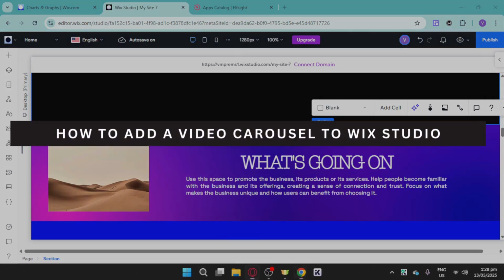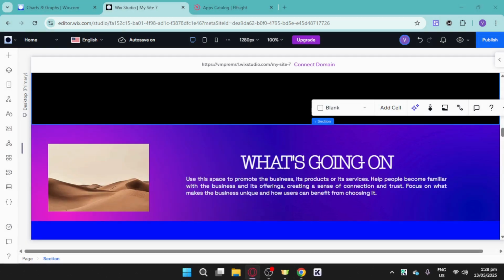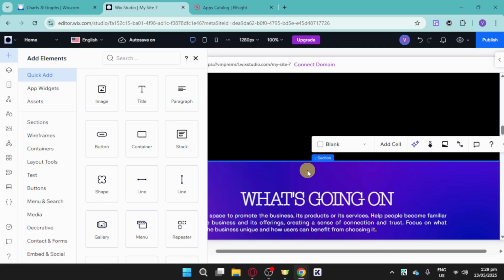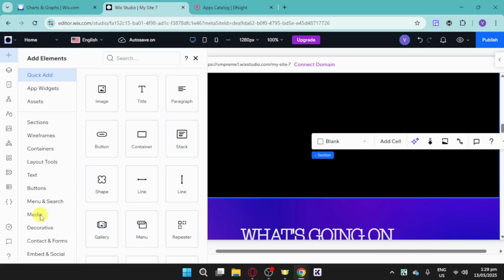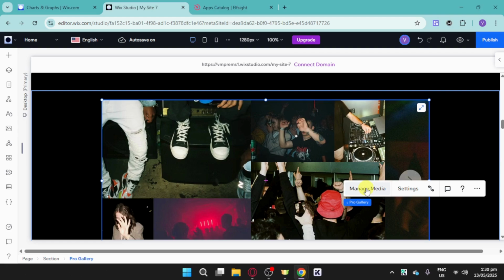How to add a Video Carousel to Wix Studio | Wix Studio Tutorial (2027)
Want to showcase multiple videos on your Wix Studio website in a sleek, interactive way? In this tutorial, I’ll walk you through the process of adding a video carousel to your site. A video carousel lets you display videos in a scrollable format, making your content more engaging and keeping visitors on your page longer.

I’ll show you how to add the carousel, connect your video content, and customize the design so it fits perfectly with your website’s style. Whether you’re promoting products, tutorials, or creative projects, a video carousel is a great way to highlight your work.

In this tutorial, you’ll learn:
How to add a video carousel in Wix Studio
How to connect and display multiple videos in the carousel
Tips for customizing carousel design for a professional look

Showcase your videos with style—follow this guide to add a video carousel in Wix Studio easily!